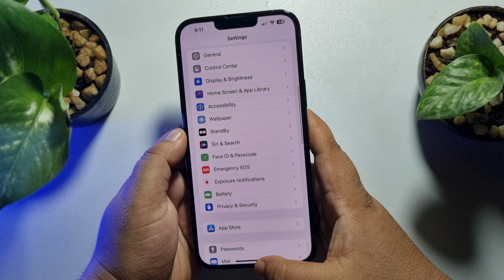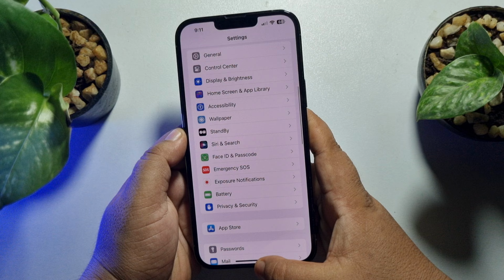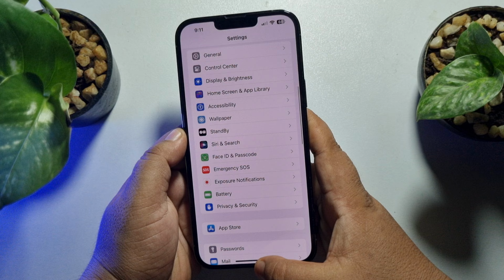Face ID and Passcode Missing in Settings in iPhone [Fix]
Is the Face ID and Passcode missing from your iPhone? Trying to change your security settings, but you can't find it anywhere. Here are the seven most efficient fixes for you.

face id and passcode missing from settings
face id and passcode not in settings
where is face id and passcode in settings
face id & passcode not in settings
face id not showing up in settings